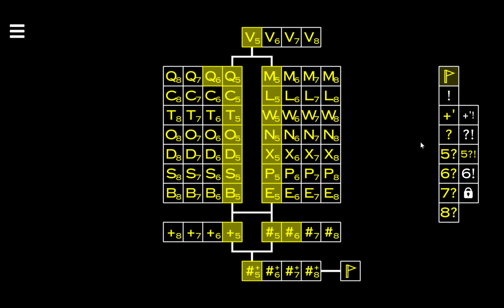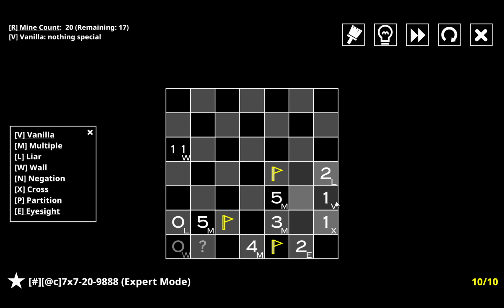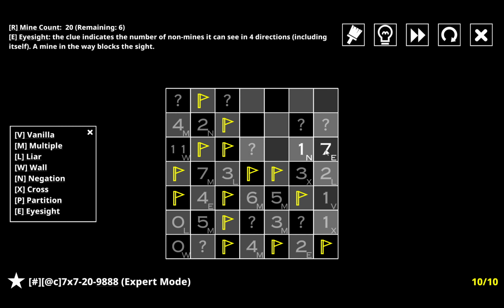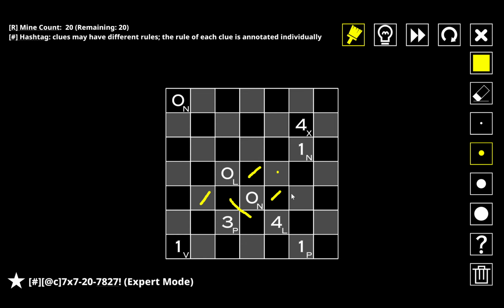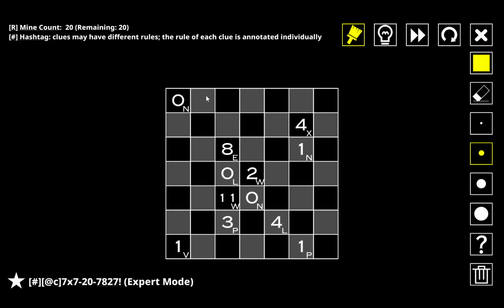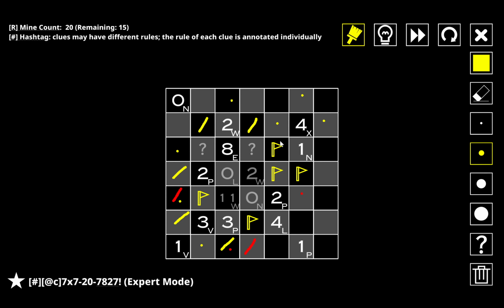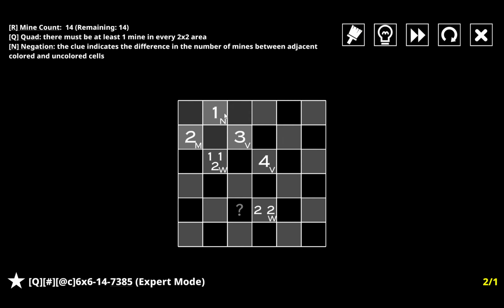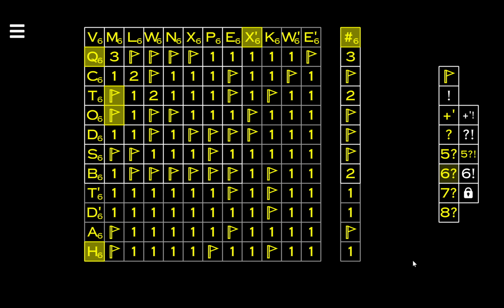These Mines are Getting Cancelled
You don't want to know what they did - ON THE OTHER HAND, YOU DO WANT TO NOT MISS THIS